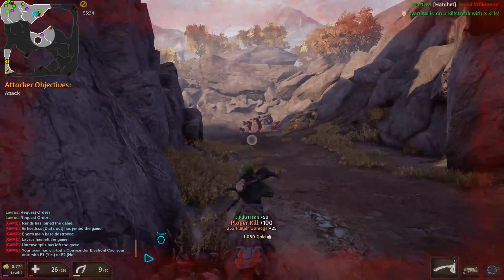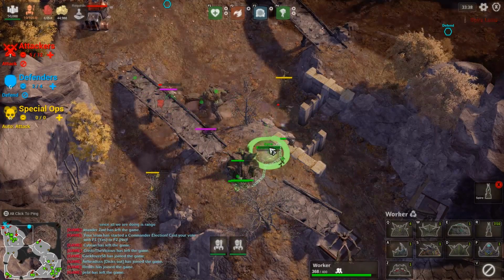Genre Bending RTS FPS - Savage Resurrection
A cult classic from the tail end of the Second Golden Age of gaming returns with Savage Resurrection.  Combining FPS and RTS gameplay, Savage was well ahead of it's time in 2003.  Well, today is today, and Savage has returned, rising from the ashes like a phoenix, now on the stunning Unreal 4 Engine.  This is a good game that right now doesn't have a playerbase, it's a shame to let it just sit there.  Give it a try if you're interested.